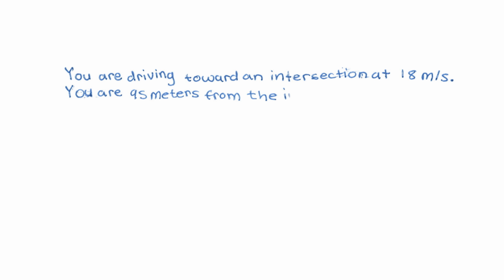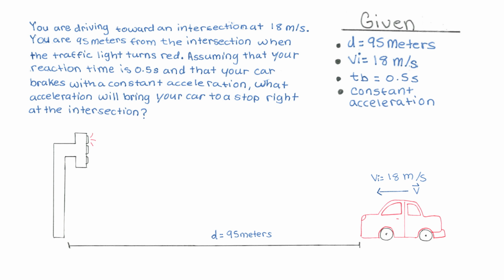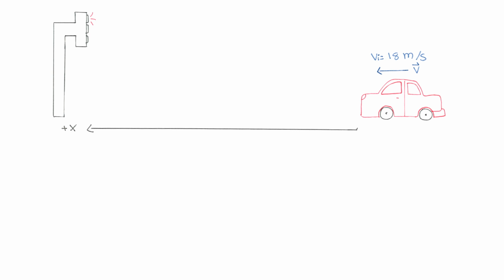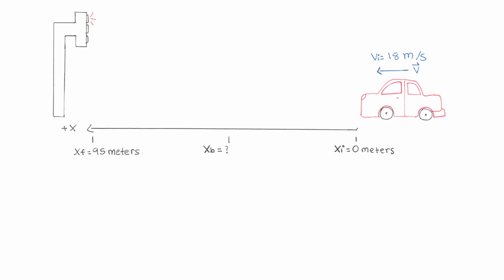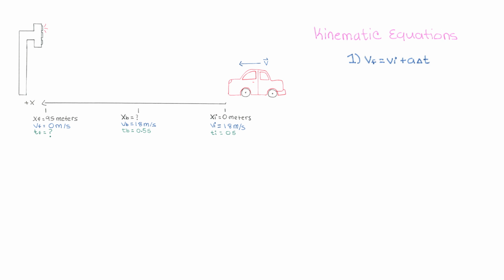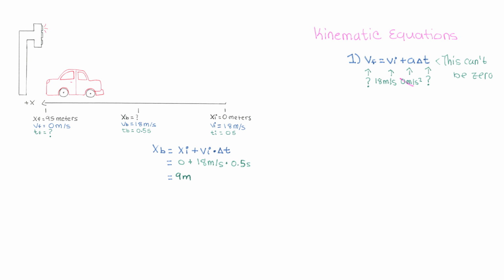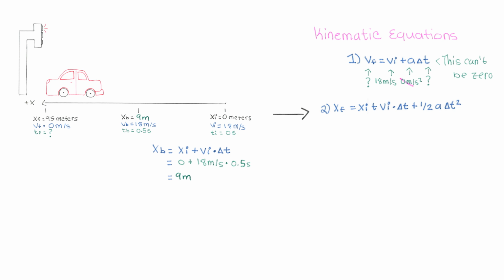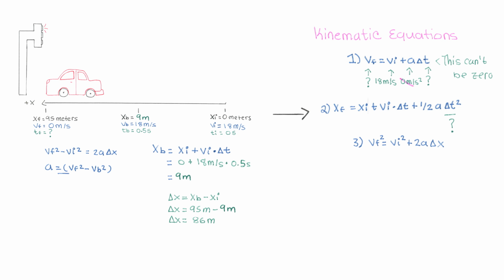Monkeys Get A Hang On 1D Kinematics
Monkeying Around in Mechanics is an educational video series produced by students and faculty of the Sacramento State Department of Physics and Astronomy.

Produced by
Vera Margoniner, PhD

Edited by
Kurt Harper

Voiced by
Kenia Medina / Micaela Kapp

Robert Schlie